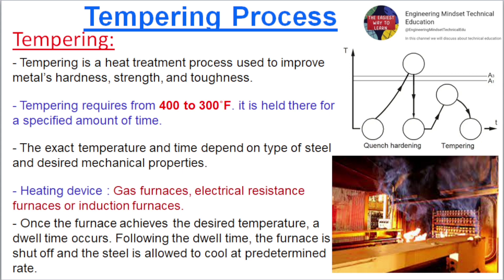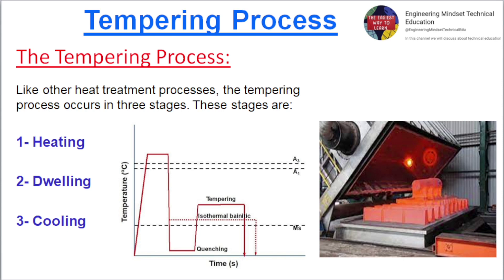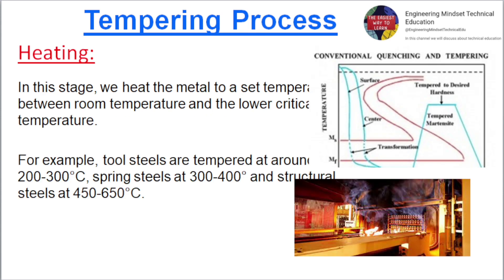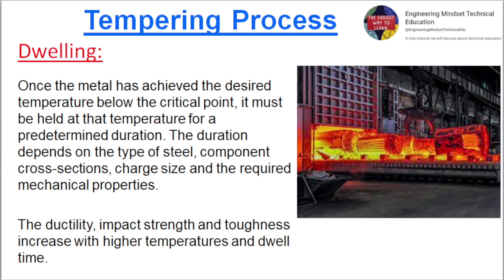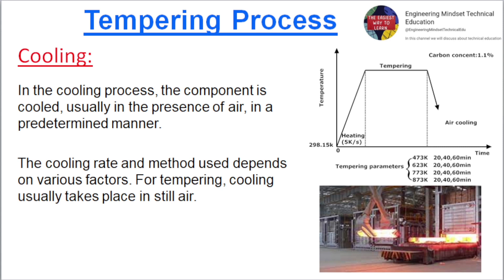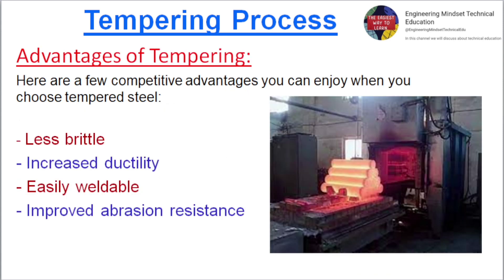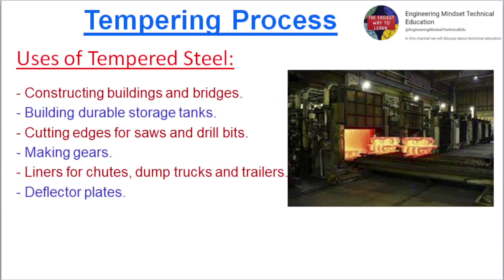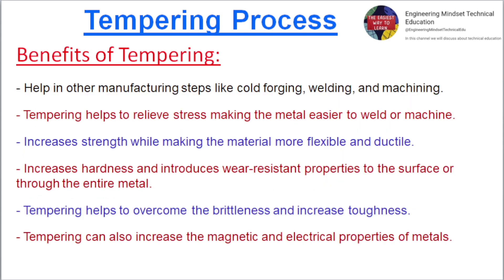Tempering Process | Heating | Dwelling | Cooling | Heat Treatment | Annealing | Induction Hardening